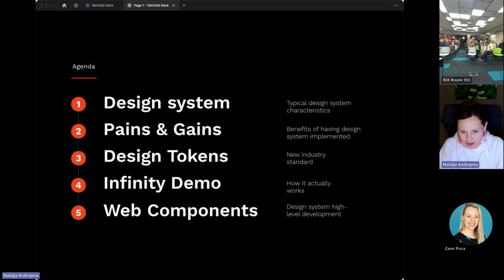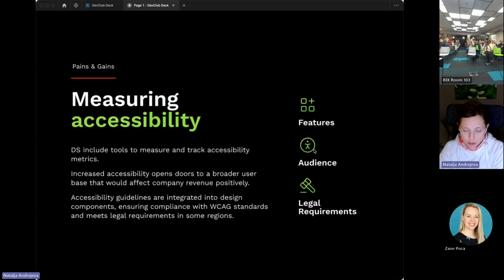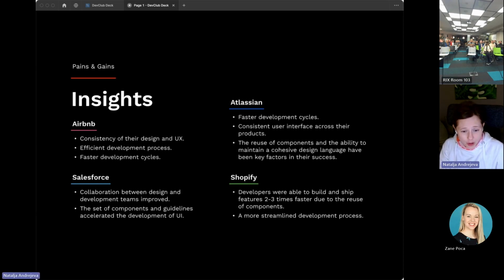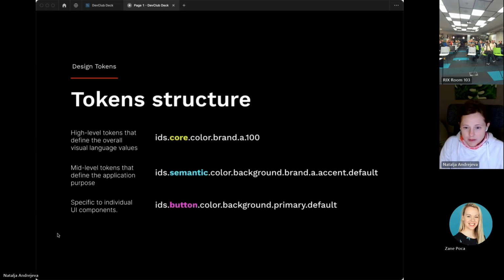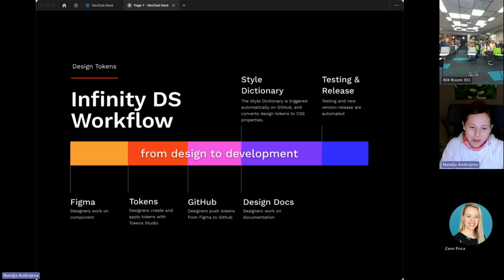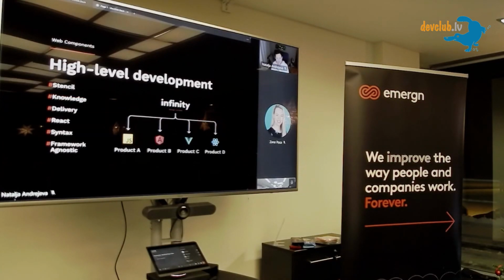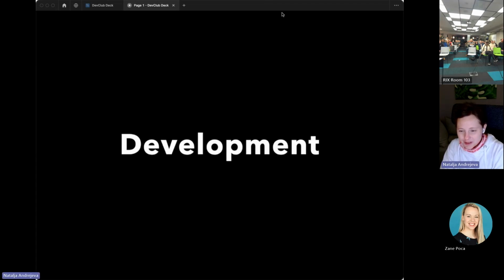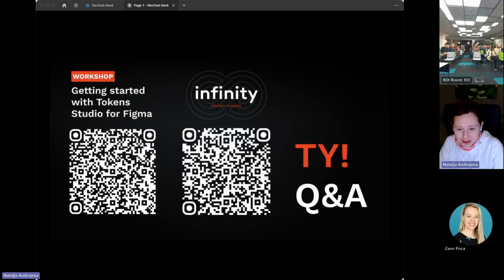The Power of Design Systems by Natalja Andrejeva and Aivis Jansauskis at 125th DevClub.lv event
The agenda covers the definition of design systems, their pivotal role in overcoming challenges faced by product teams, and the impact of design tokens in ensuring a cohesive visual language, reducing time for feature development, rebranding, and measuring accessibility. Sharing insights from industry giants, the presentation underscores how well-crafted design systems accelerate product development cycles and foster collaboration.
As the culmination of this exploration, the audience will see a demo of Emergn’s very own Infinity Design System, showcasing its efficiency and collaborative process in action.

Natalja Andrejeva is a product designer at Emergn, helping to build the design system. With over ten years of experience as a graphic and UI designer, she’s worked with big-name companies and brands.
Aivis Jansauskis has over ten years of experience in leading technology and development positions. Successfully led cross-functional teams to deliver complex engagements on time and within budget. Known for establishing best practices, coding standards, and streamlined workflows by ensuring that projects meet technical excellence and exceed user expectations.

🌐 Language – English